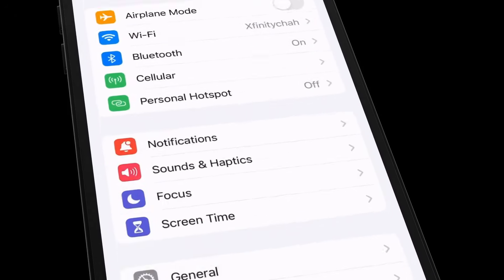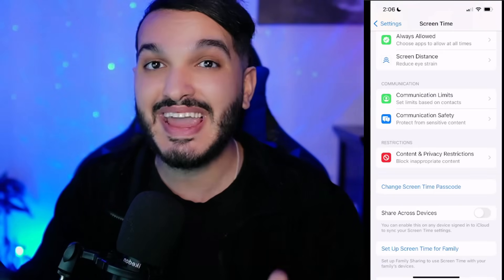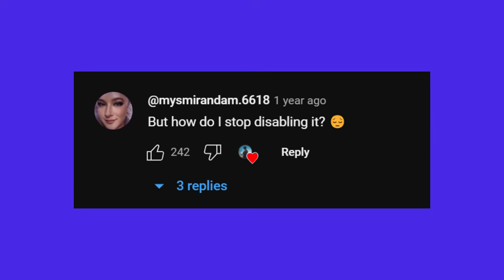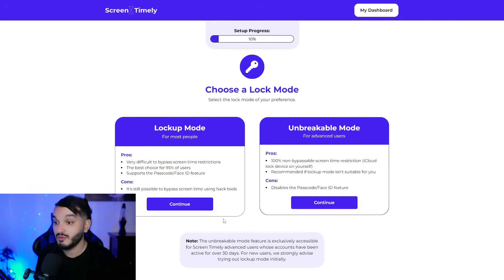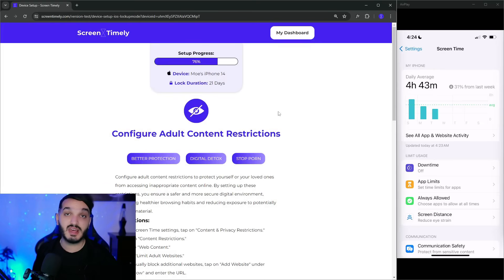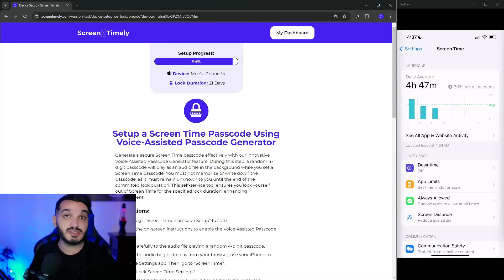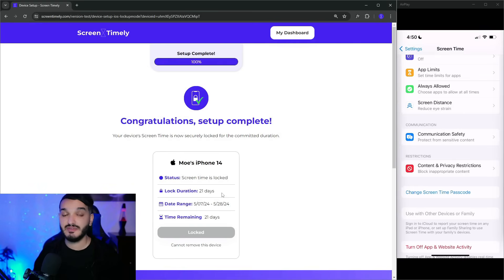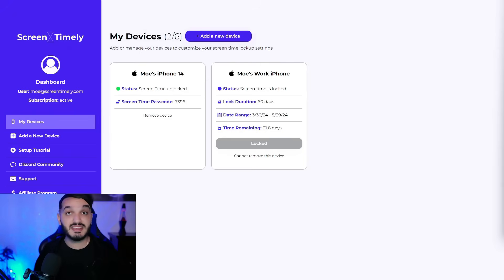How To *ACTUALLY* Block Adult Websites PERMANENTLY On iPhone | Screen Timely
Discover how to effectively block adult websites on your iPhone with a 100% non-bypassable method. Explore the hidden weaknesses in the default iOS Screen Time feature and learn about the ultimate solution for restricting access to porn sites.

Ready to take control over your device? 📱🔒

✅ Block adult content
✅ Block addictive apps
✅ End your porn addiction
✅ 100% non-bypassable Screen Time

Visit Screen Timely today and start your journey towards a more focused and fulfilling digital life!

Hey everyone, I hope you enjoyed the video! I stepped away from YouTube for six months to develop the Screen Timely app and produce this video. I was tired of spending over 7 hours daily on my phone and just couldn’t quit. After trying everything and failing due to numerous Screen Time loopholes, I realized I wasn’t alone in this struggle. So, I decided to start this journey to create a non-bypassable screen time app. This app is a game-changer. Seize this opportunity. Break free from the matrix. Good luck!

-MC

Looking for the best porn blocker to help you stay focused? In this video, I’ll show you how to block porn on iOS, including the best porn blocker apps and settings to keep unwanted content away. If you're wondering how to block porn sites on iPhone, I’ll guide you through the Screen TimeIy method, including built-in restrictions and third-party apps.

Many people search for ways to block porn on their devices, whether through parental controls or dedicated apps. That’s why I’ll also cover the Screen Timely method, a unique way to limit distractions and improve productivity. If you’re searching for a porn blocker iPhone users can rely on, or wondering how to block porn on iPhone, this video has all the answers.

From built-in iOS settings to the best third-party apps, I’ll explain how to block porn sites on iPhone effectively. Whether you need a porn blocker app or just want simple steps on how to block porn, this guide will help you take control of your screen time.